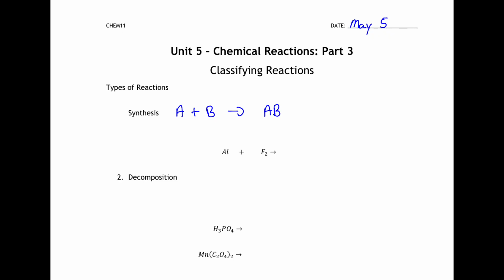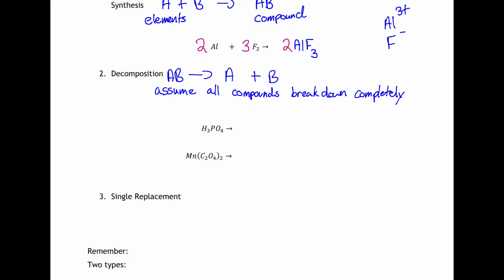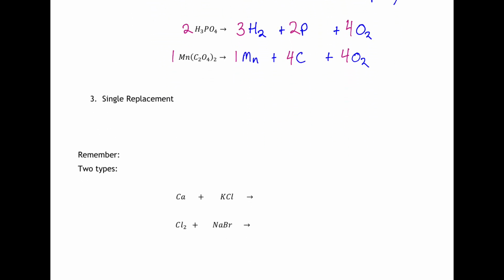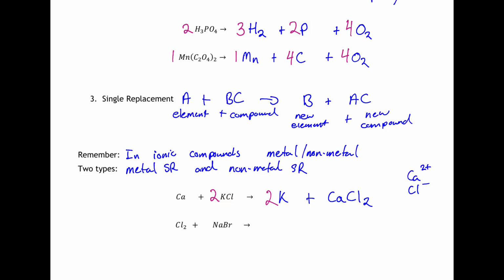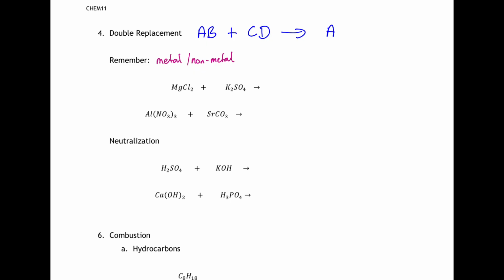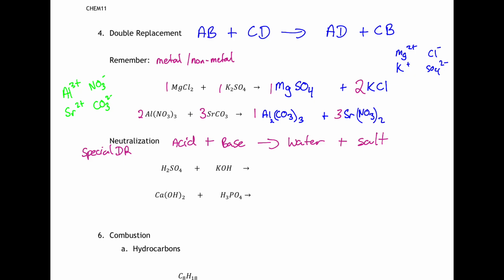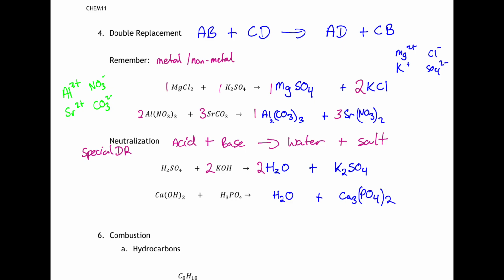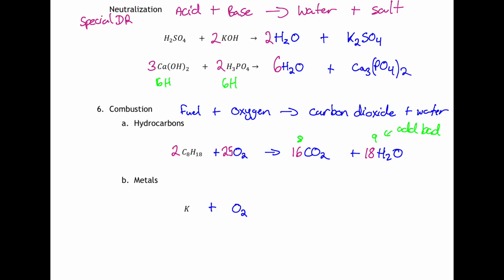Reactions 3 Classifying Reactions